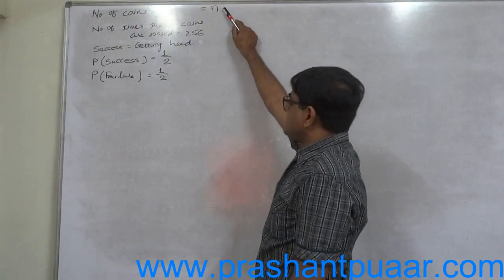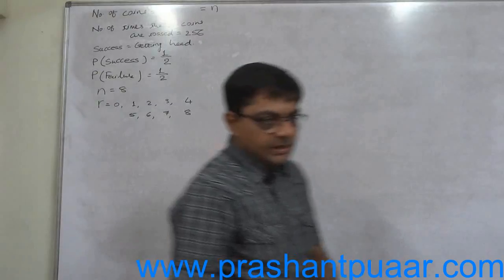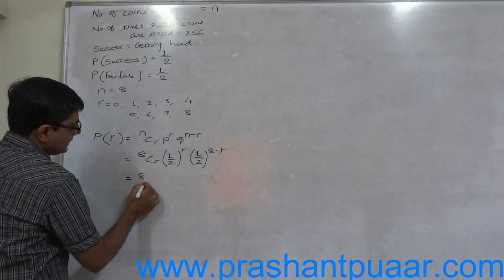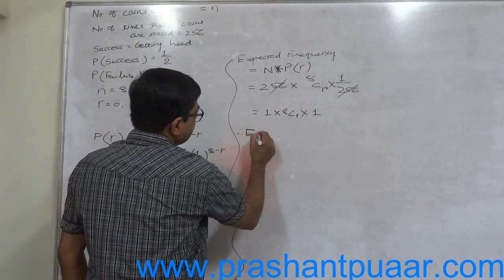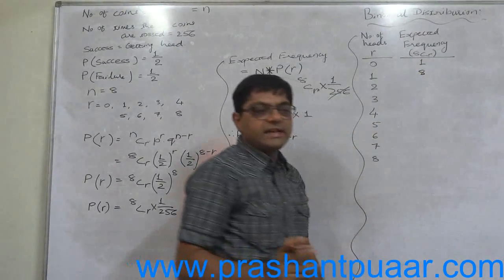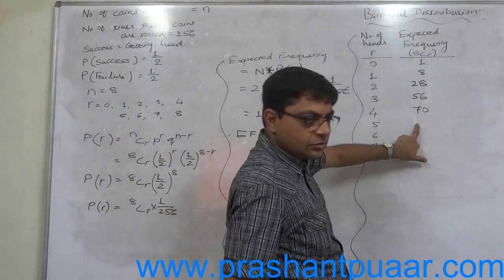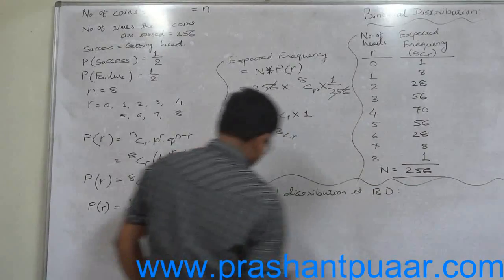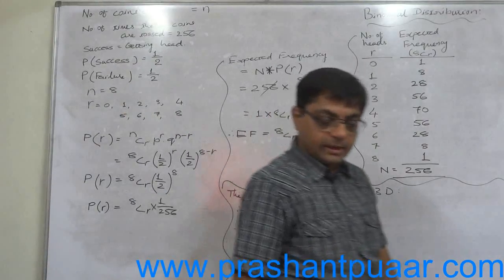Binomial Distribution 5 Eight coins are tossed 256 times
Question: 8 coins are tossed at a time 256 times. Find the expected frequency of successes (getting a head) and tabulate the results obtained. Also obtain the values of mean and standard deviation of the fitted distribution.

 - How can we calcilate the expected frequencies, when the experiment satisfies the conditions of binomial distribution - The answer is in this video